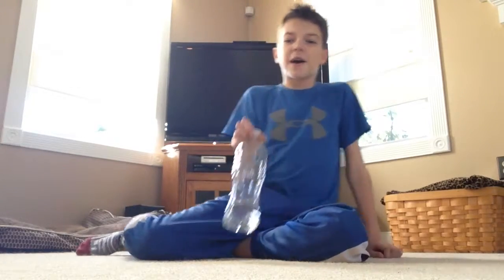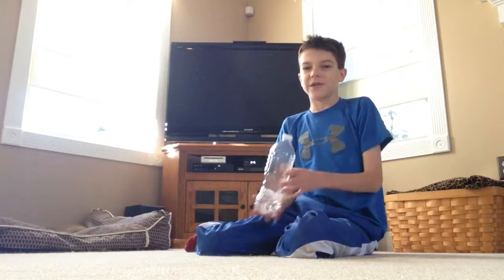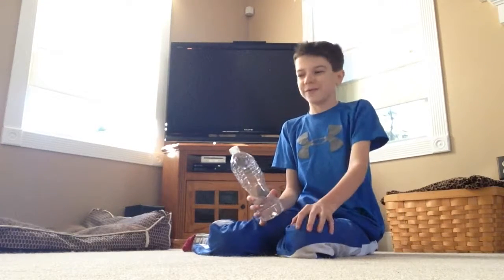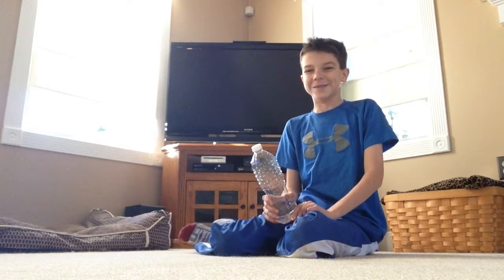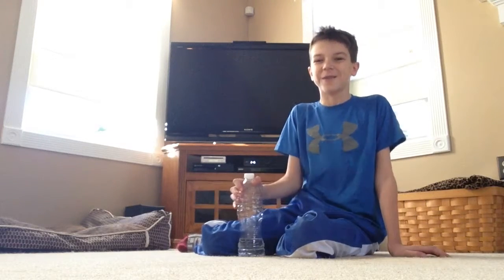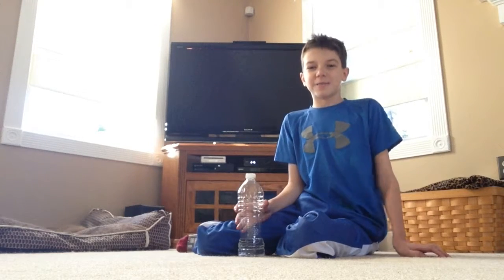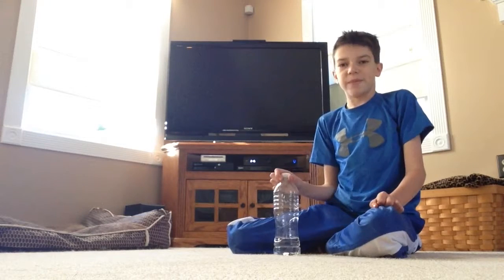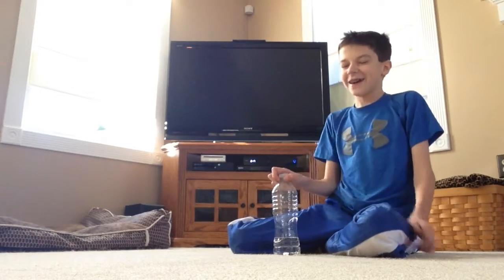Water Bottle Flip Trick Shot - Part 4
I do twenty water bottle flips in a row!